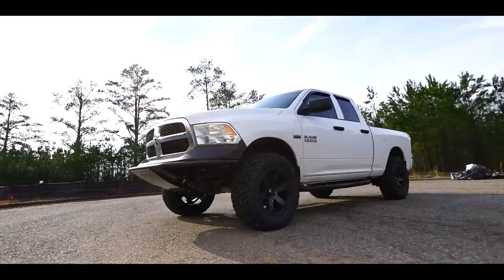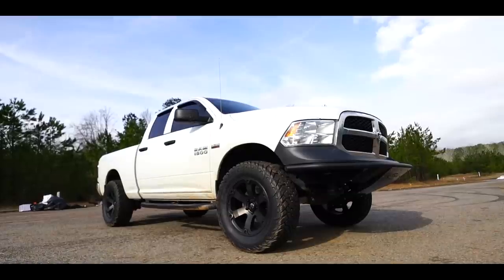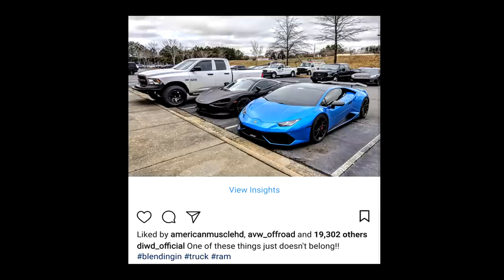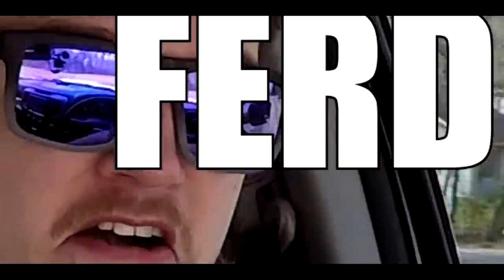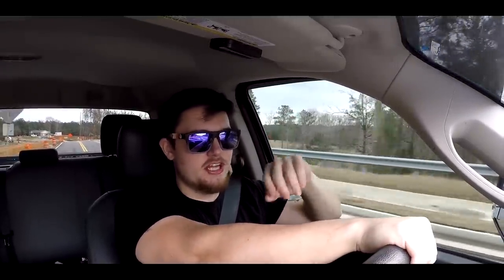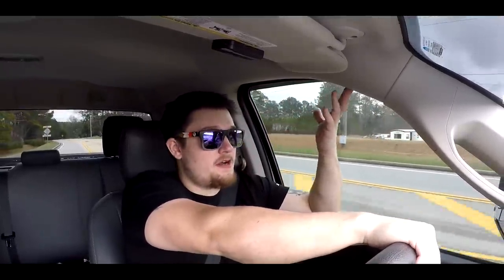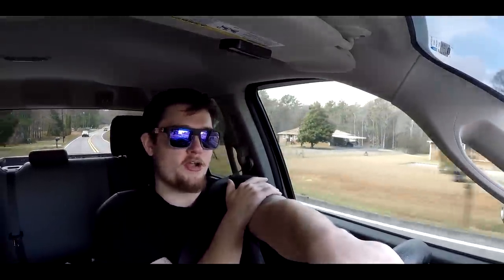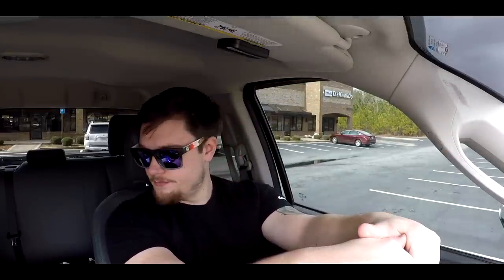I Lifted My 2 Wheel Drive Truck... Here's Why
I am a slug.